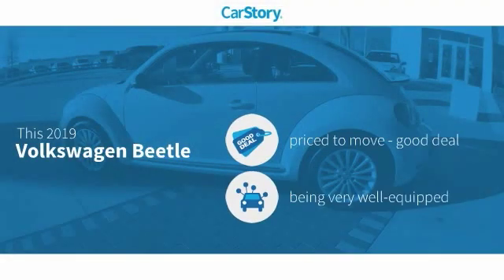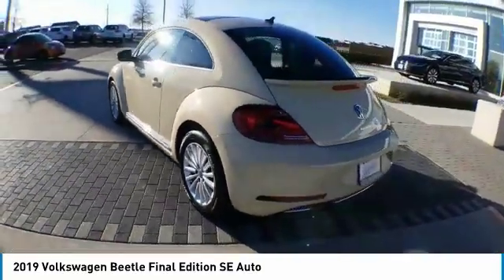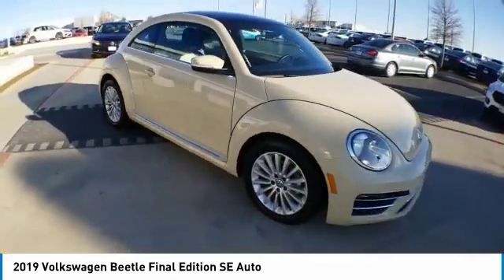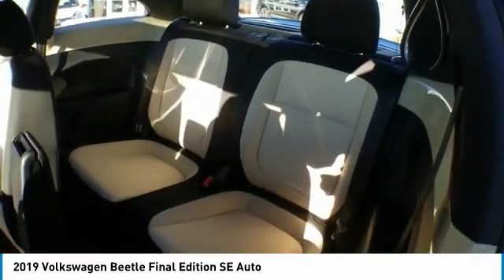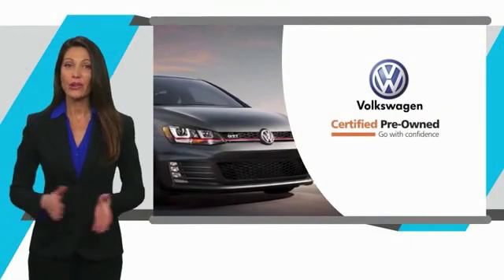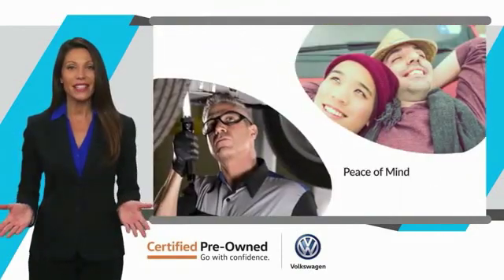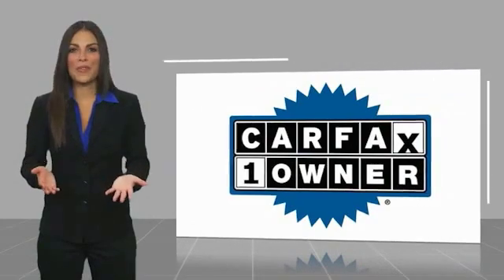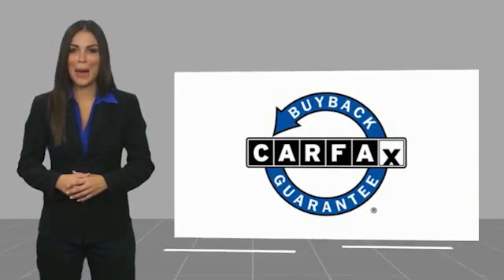2019 Volkswagen Beetle Street Volkswagen of Amarillo Presents 52592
2019 Volkswagen Beetle Final Edition SE Auto

Street Volkswagen
8707 Pilgrim Drive

NOTITLE